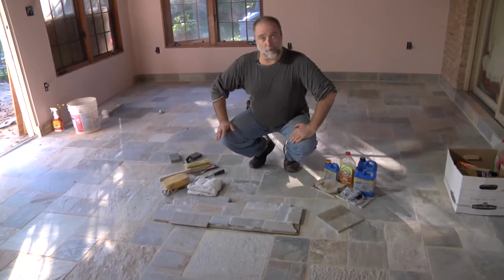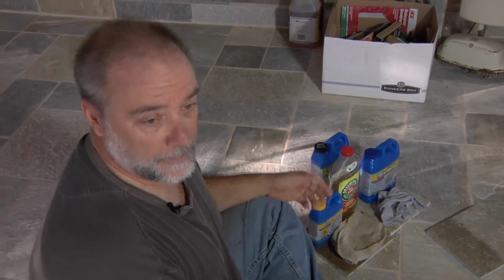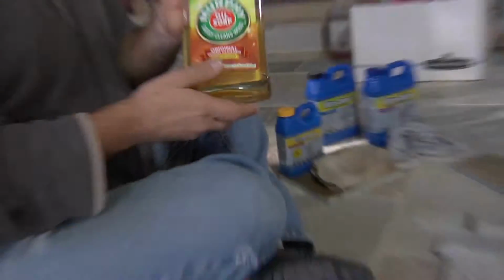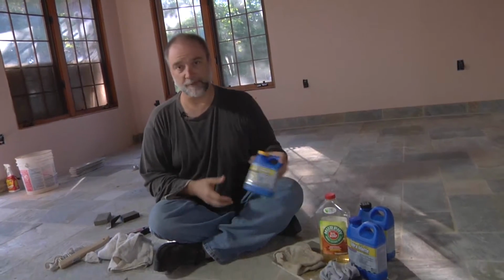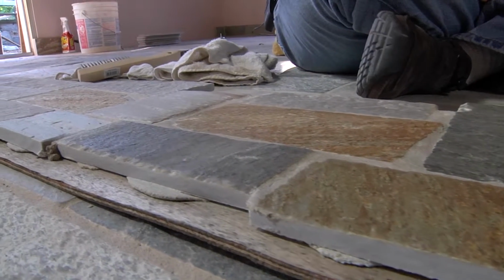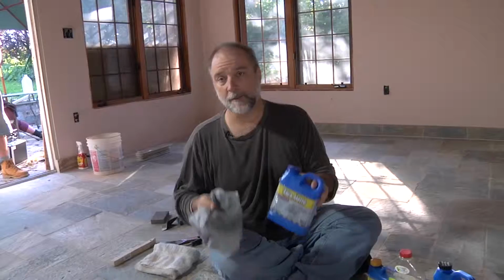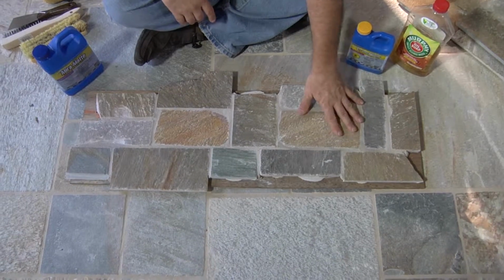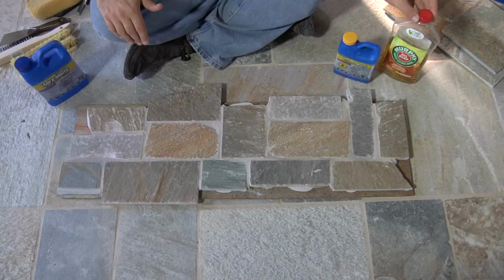Sealer Demonstration 2/2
This video is part 2 of 2 and focuses on the application and up keep of sealing stone.